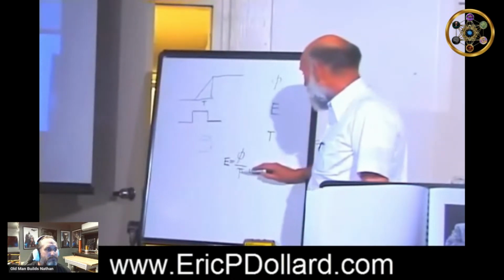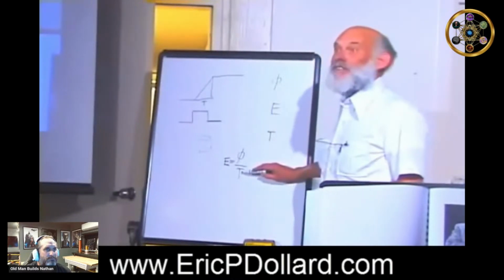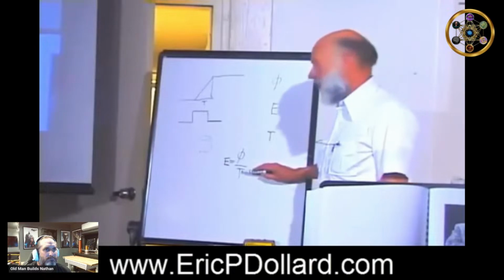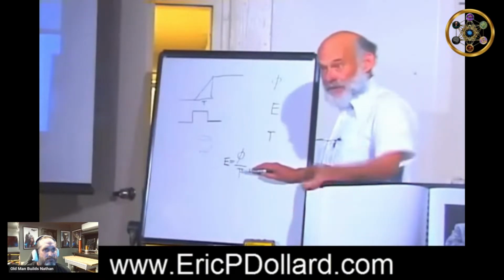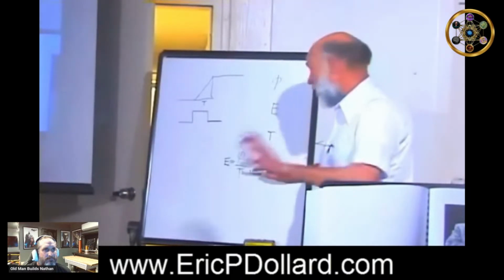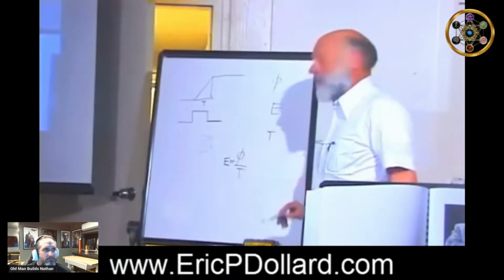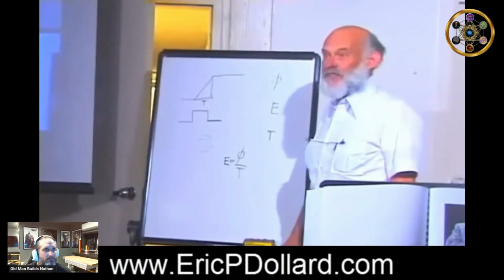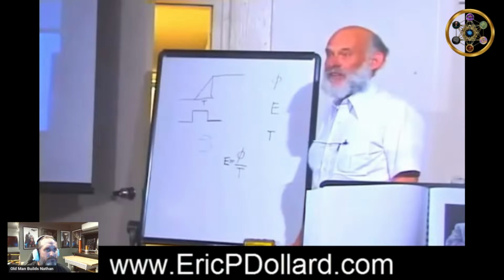Physics Was Wrong About counterspace.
This is a video to better understand counterspace in math and voltages. The problem we face is an unknown was put in the place of a variable temperature transference. This cause problems in calculations in physics. Th wrong understanding will lead to bad interpretation of math. The result will also throw off experiment. Or simply not allow them to function correctly.